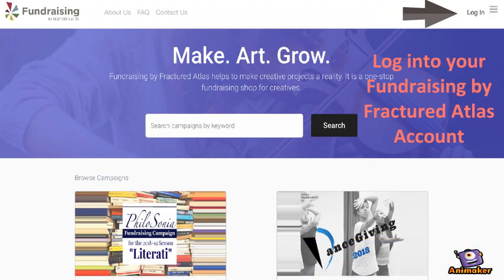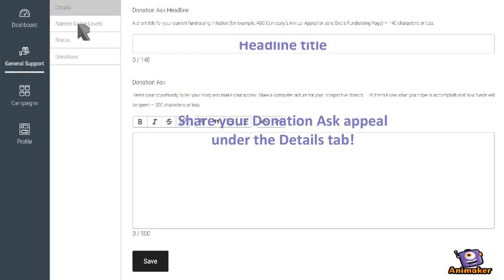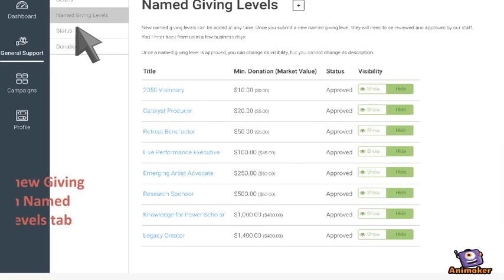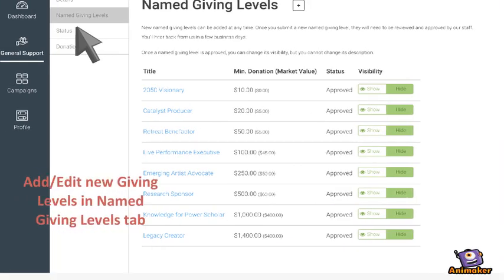General Support Tutorial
Animated Video created using Animaker General Support Tutorial for Fundraising by Fractured Atlas